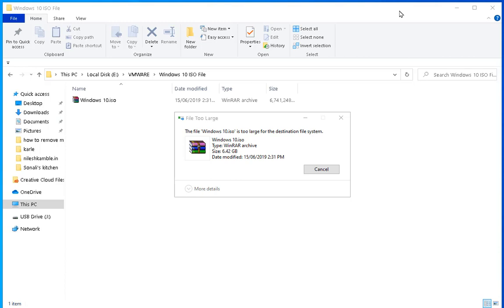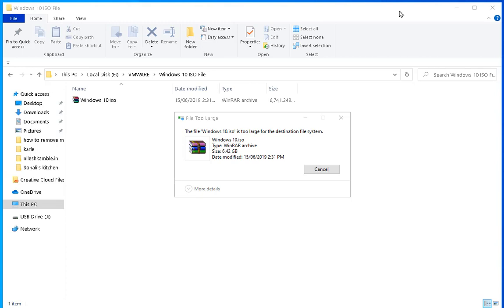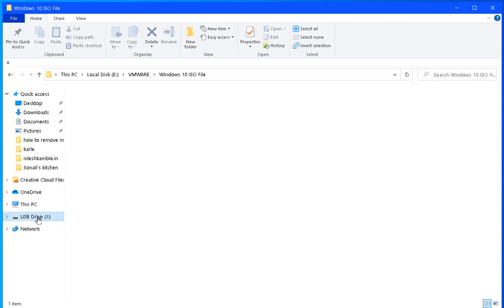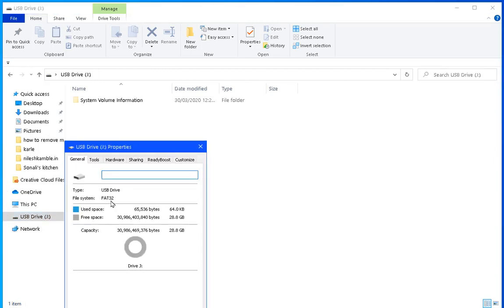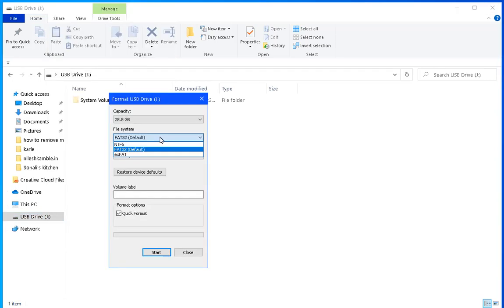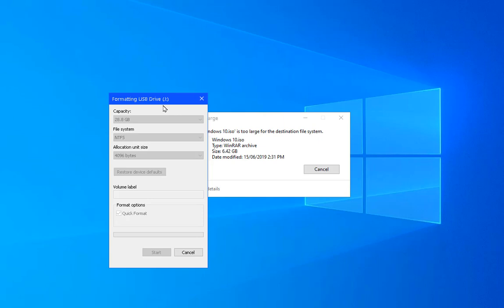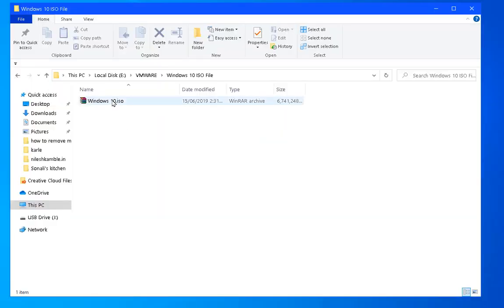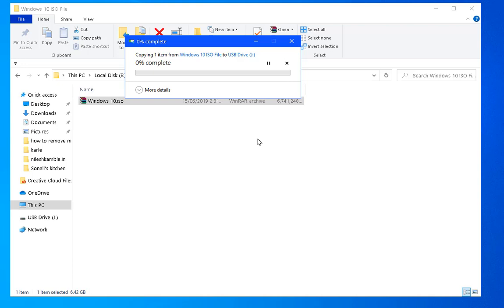[Fixed] - The file is too large for the destination file system fix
Queries Resolved in this video:
the file is too large for the destination file system,
file too large for destination file system already ntfs,
the file is too large for the destination file system without formatting,